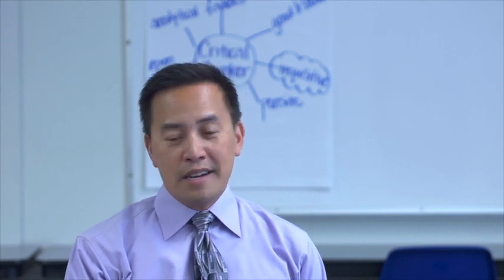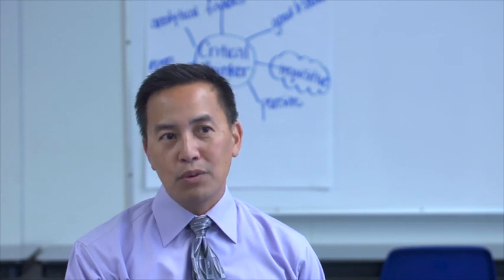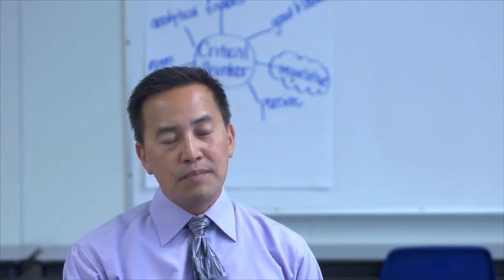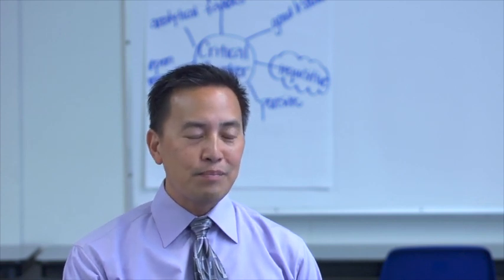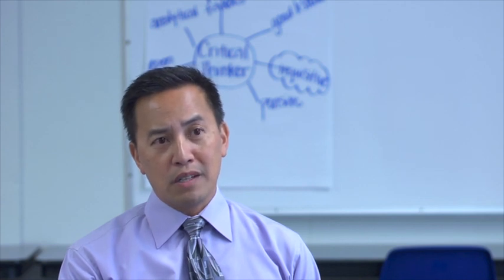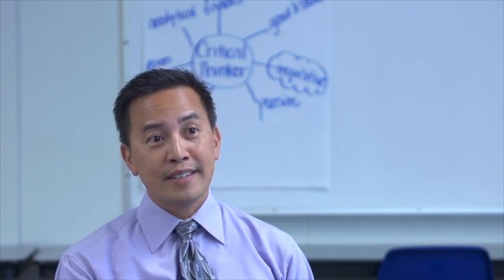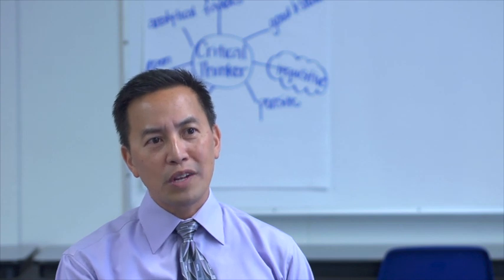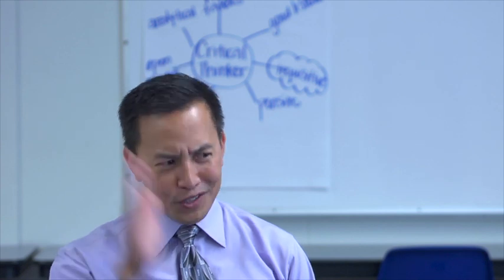BPUSD Interviews Froilan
This video is about BPUSD Interviews  Froilan